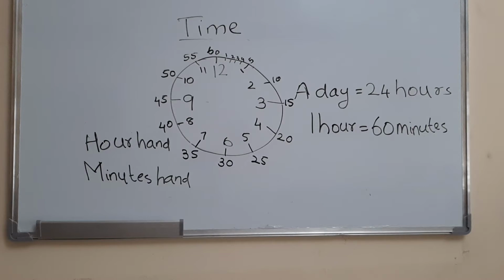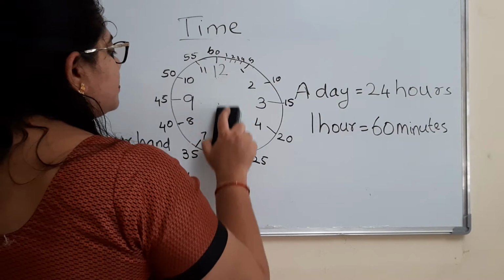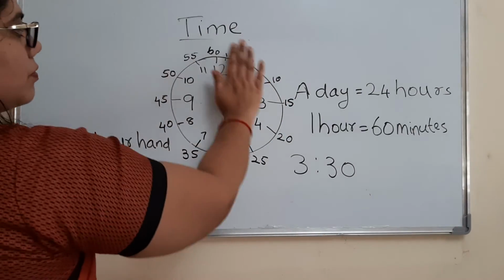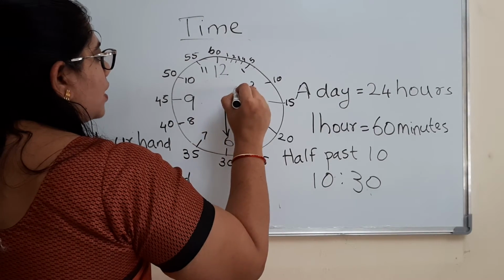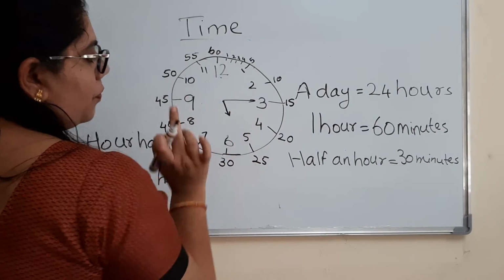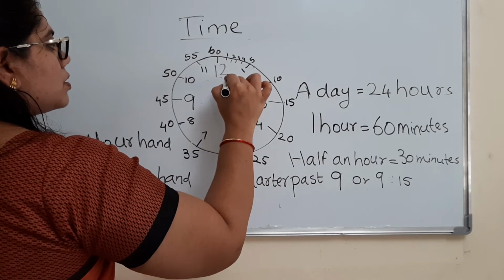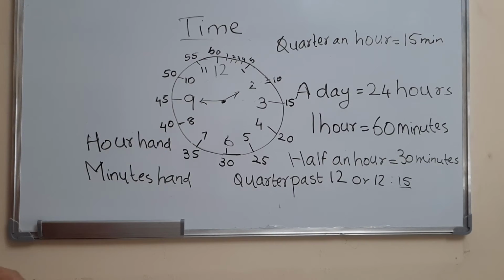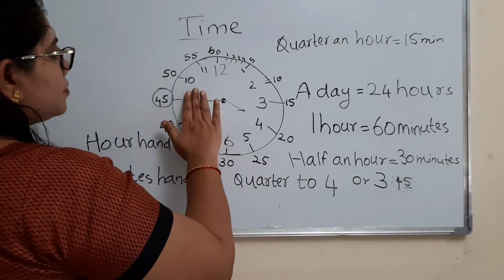Time how to calculate ⏰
Quarter to,quarter past,half past